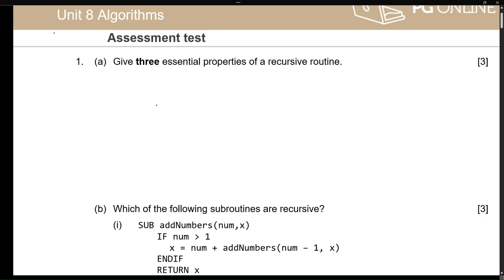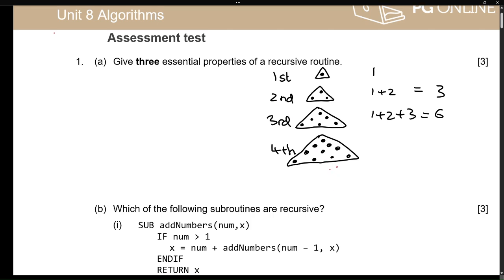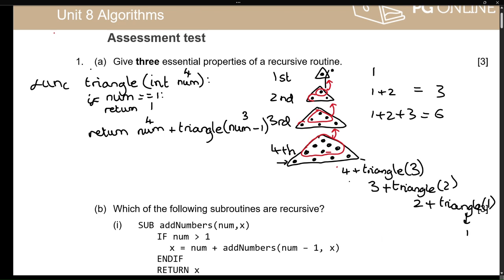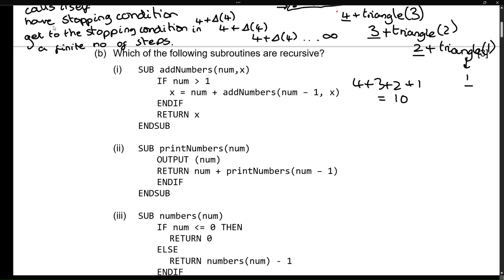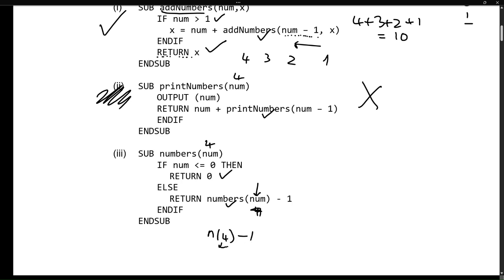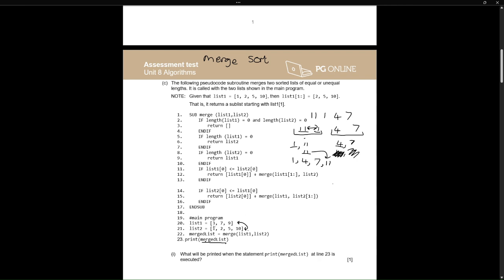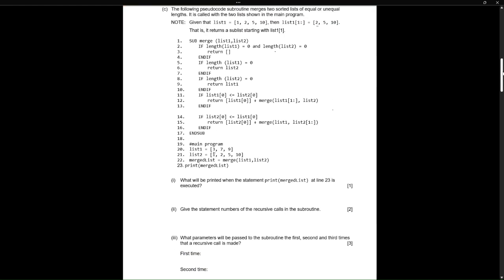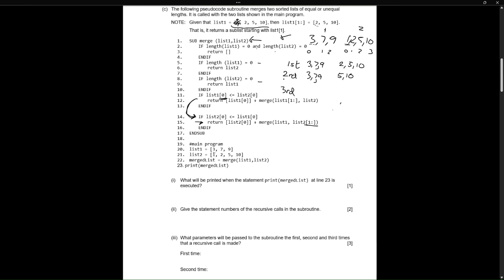A Level Computer Science - RECURSION - AQA exam style question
We are very lucky to have a guest presenter - Mr A!
Here he takes you through RECURSION for A Level using exam style questions, there is very helpful walkthrough commentary.